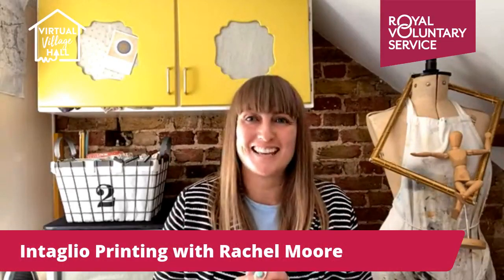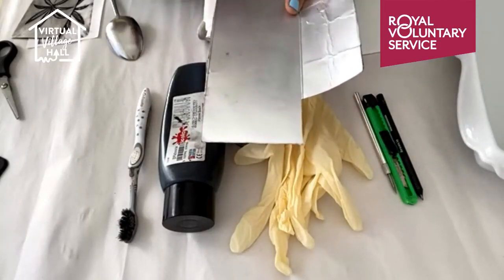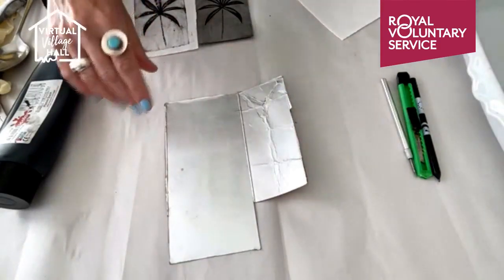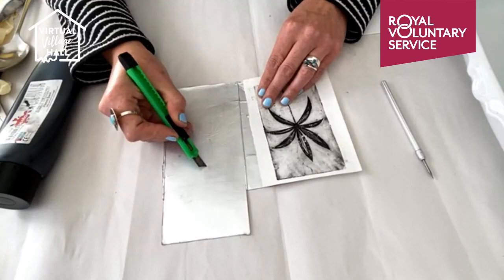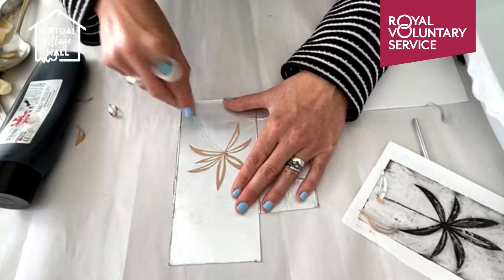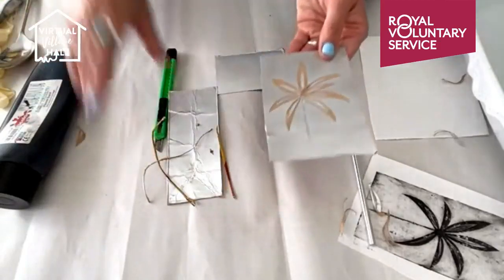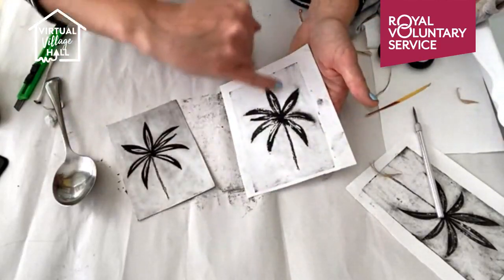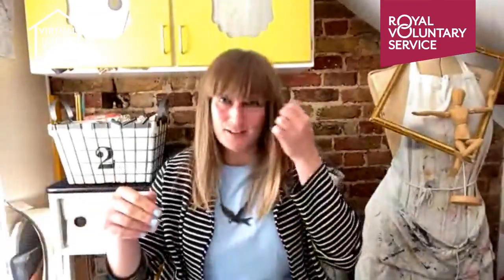Intaglio printing for beginners with Rachel Moore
Intaglio - no, it’s not type of pasta but a printmaking process! Join print artist Rachel Moore as she demystifies this technique and shows you how to create your own IntaglioPrints at home using a Tetra Pak carton.

- A Tetra Pak carton that has been emptied, cut open, cleaned and dried
- Scissors
- Pencil
- Craft knife or scalpel
- Etching needle (optional)
- A5 or A4 cartridge paper
- Shallow container big enough to hold your paper and filled with enough
water to submerge your paper
- Rubber / latex gloves
- Intaglio ink or block printing ink (linocut ink) in your choice of colour
- Old toothbrush
- Newspaper or sheet of acrylic to protect your work surface
- Cotton rag, kitchen towel and cotton buds
- Clean towel or tea towel
- A metal dessert spoon or a pasta making machine or if you’re lucky enough to have an etching press you can use that!